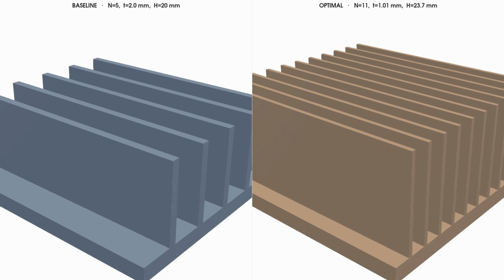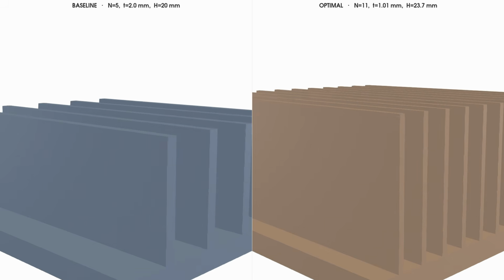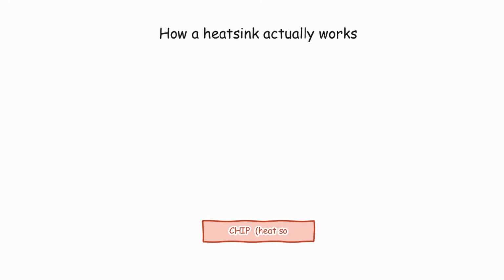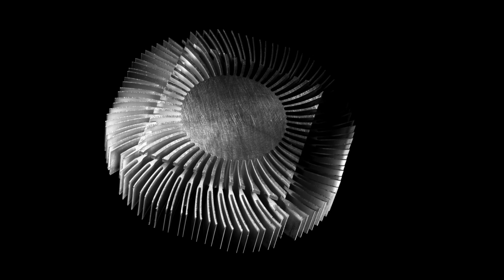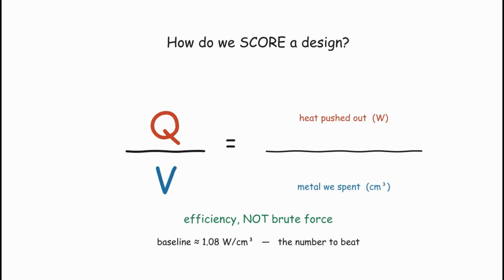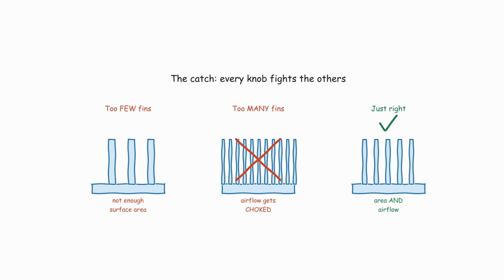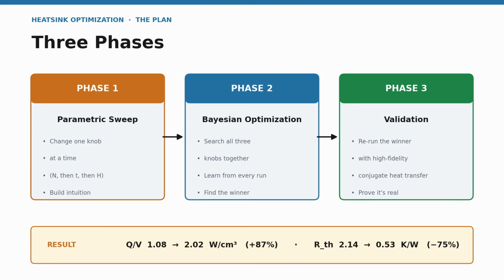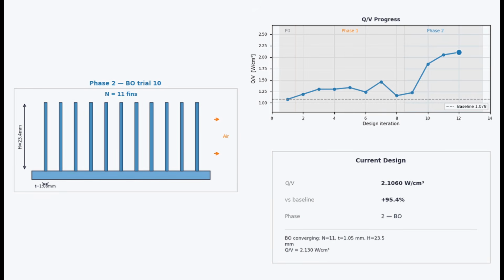Ep. 1: Why I'm Optimizing a Heatsink with OpenFOAM + Python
Same footprint. Same fan. More than double the cooling.

In this series I wrap OpenFOAM in Python and let a Bayesian optimizer redesign a heatsink from scratch — running ~30 CFD simulations to hunt for the best possible fin geometry. The result cut thermal resistance by about 75% (2.14 → 0.53 K/W) and more than doubled the heat dissipated per cubic centimetre.

This first episode is the "why": the thermal problem, the objective (Q/V — watts per cm³), the three design knobs (fin count, thickness, height), and the roadmap for the whole series. No code yet — that starts next episode, where we build the baseline from a blank Python file to a full OpenFOAM result.

Everything — code, meshes, the failures — is going on GitHub as the series rolls out.

Tools: OpenFOAM 2506 · Optuna (TPE) · Python · ParaView · Multipass